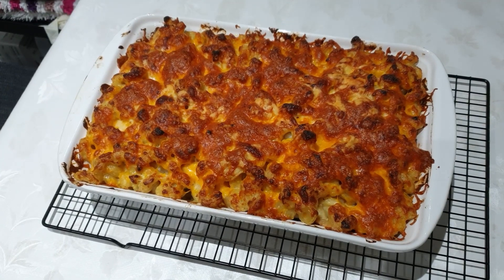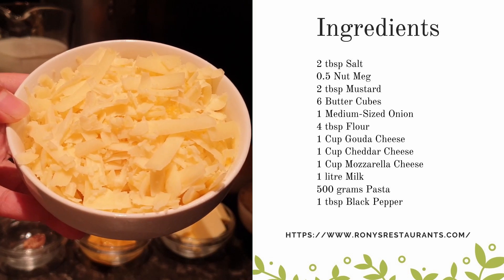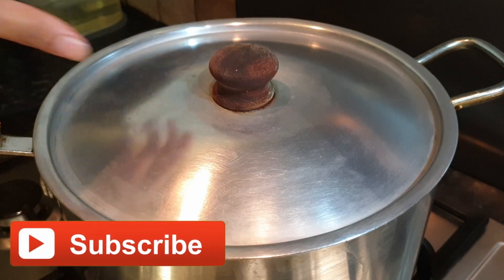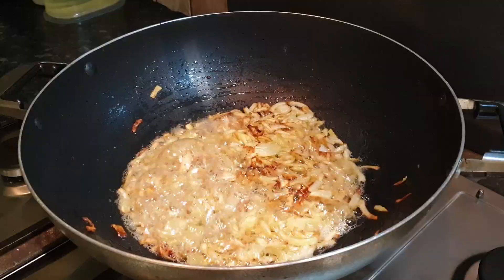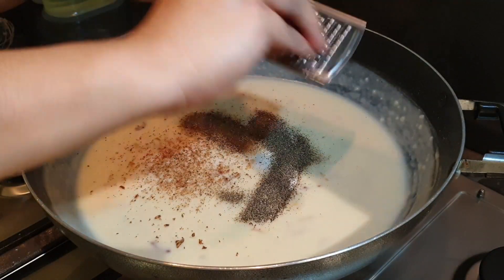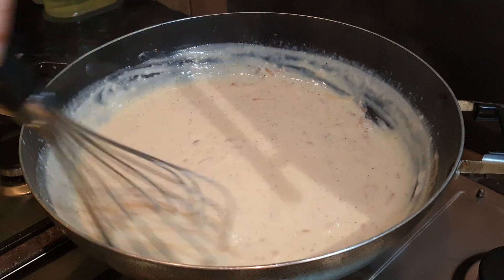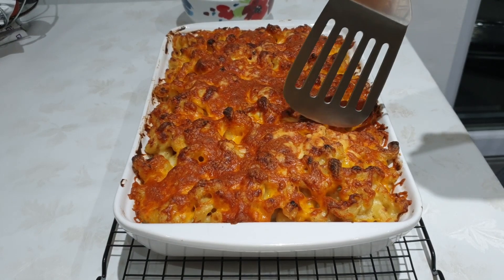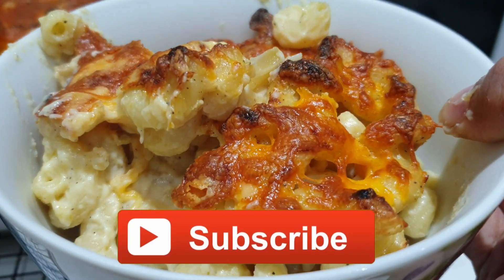Macaroni And Cheese Recipe Easy Quick (2021) | Ronys Restaurants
In this video I will make Macaroni and Cheese recipe easy quick. Today I will make my home macaroni and cheese recipe easy. It is my macaroni and cheese recipe baked as the tradionnal dish goes and macaroni and cheese recipe tasty as a great food. I will show you how to make mac and cheese which is also known as mac n cheese. It is homemade mac and cheese that is easy mac and cheese recipes. I will do my how to make macaroni and cheese as well asmacaroni and cheese recipe which also includes some cheese recipes. The mac n cheese recipe is a well known dish for any food insider as well as recipes for dinner.

Macaroni and cheese is a traditionally American dish that consists of pasta and cheese sauce. The dish is very versatile also as you can also add a number of other ingredients such as vegetables or meat. This can be both a main or side dish and can be served very hot of warm. Hello and welcome to Rony's restaurants.

Ronys Restaurants
We are a home cooking channel that focuses on making delicious dishes that anyone should be able to make at home. We really try to focus on making videos that are easy to understand and follow. You should be able to see our step-by-step videos and cook the same dish that we cook. Come and join us as we cook these amazing dishes.